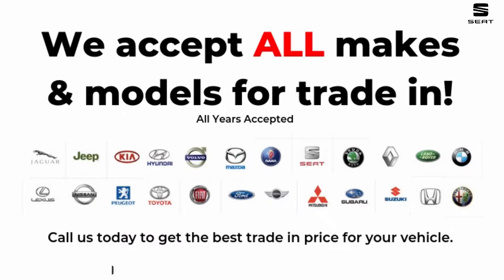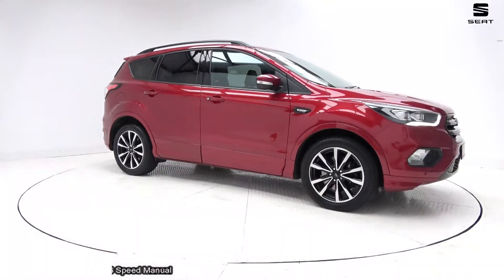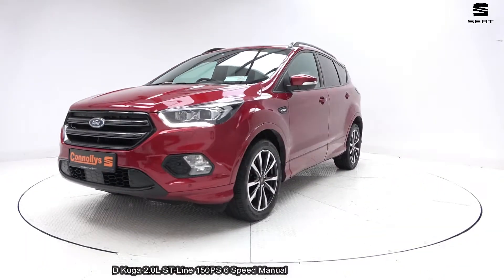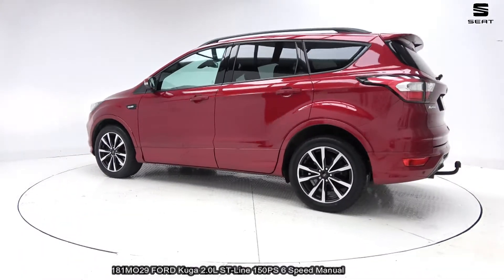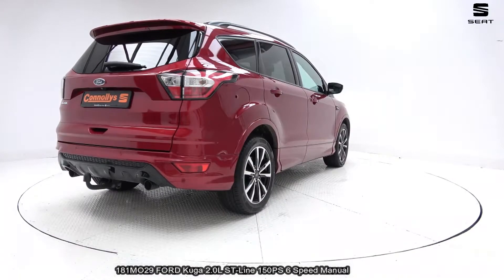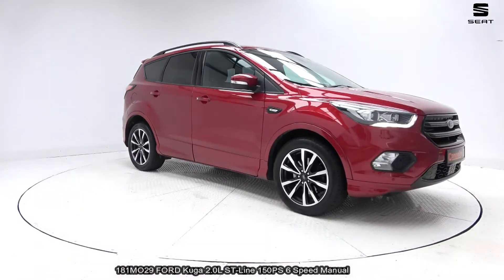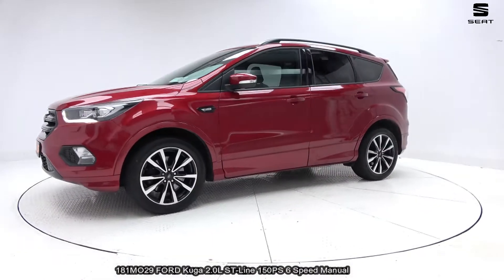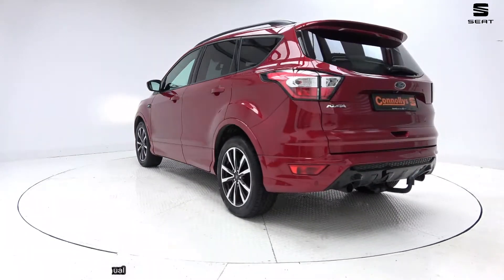CMG SEAT SLIGO:181MO29 FORD Kuga 2.0L ST-Line 150PS 6 Speed Manual Race Red